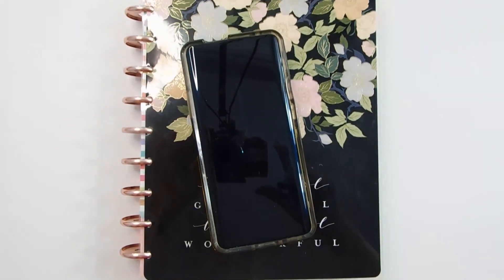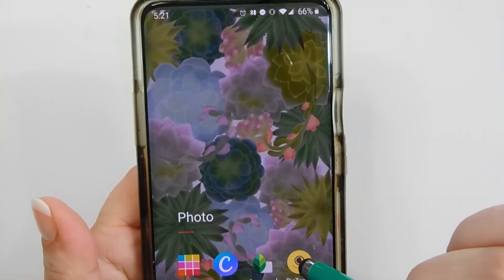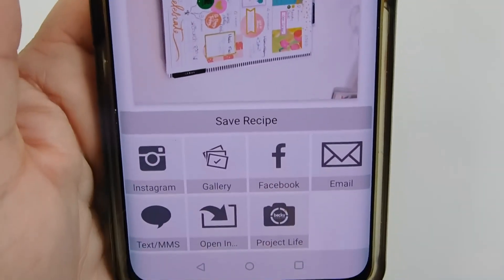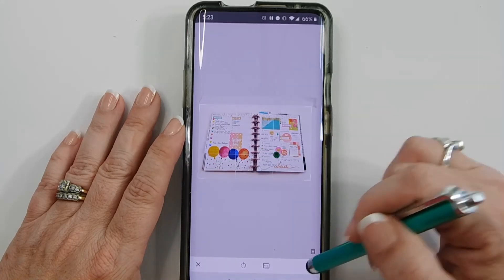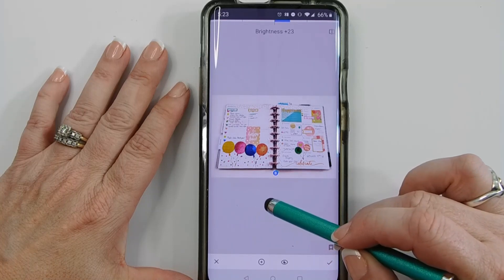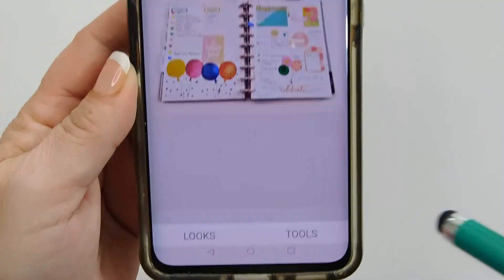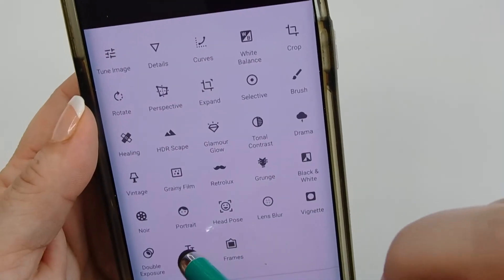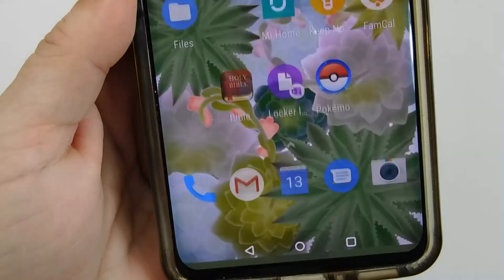How I Edit Photos for IG & YouTube Thumbnails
Hey Y'all
By special request here is a quick tutorial about how I edit my pictures for Instagram and YouTube thumbnails.
I use the apps PicTapGo and Snapseed on my phone.

Thank you for planning with me today. If you liked the video click that thumbs up button. I don't want you to miss a thing.
Steph

Happy Mail
 Stephanie Collins
225 Matlage Way #2482